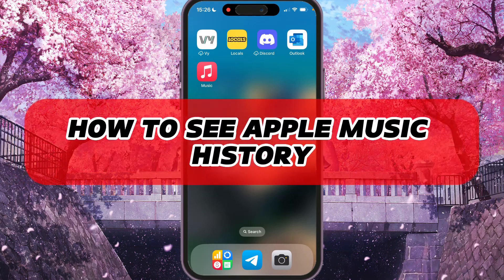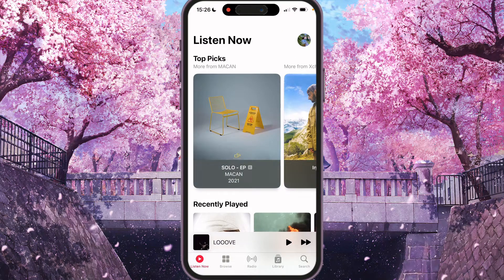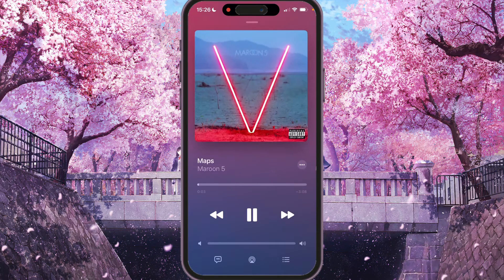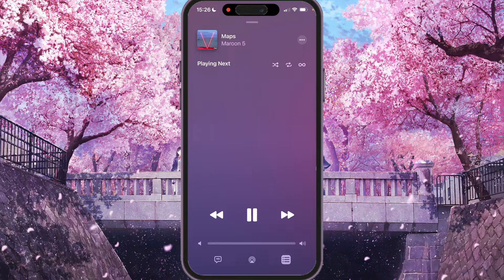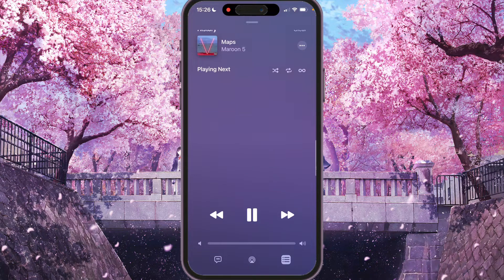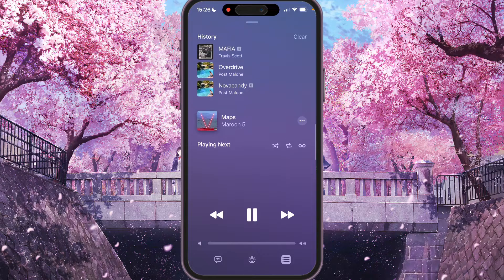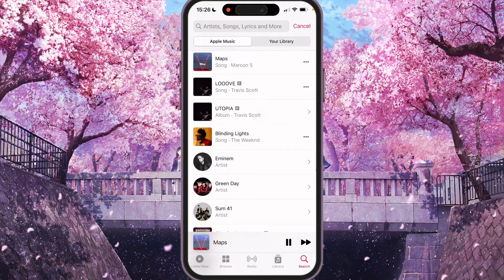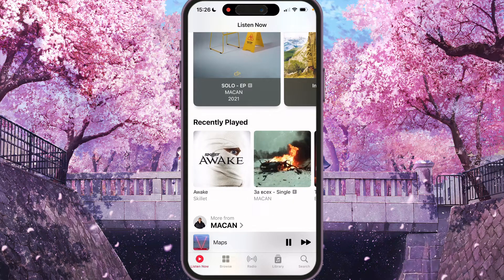How To See Apple Music History (2024)